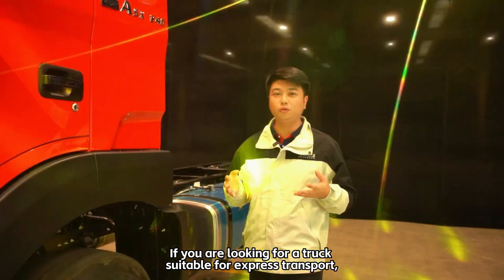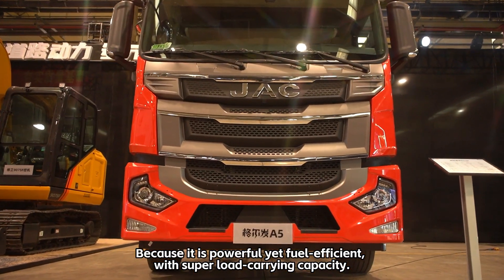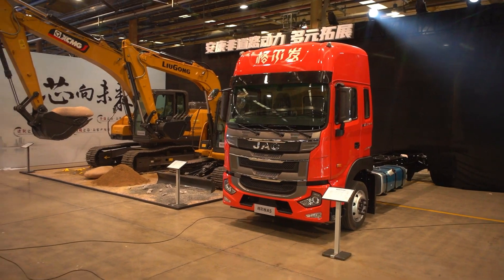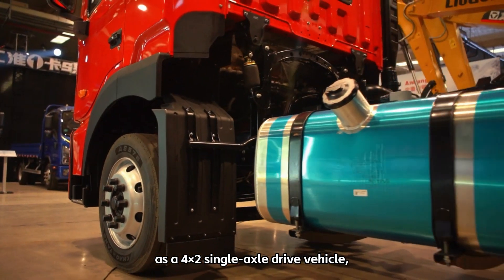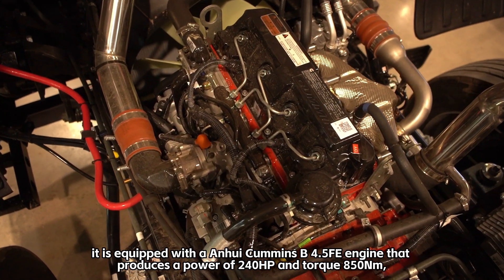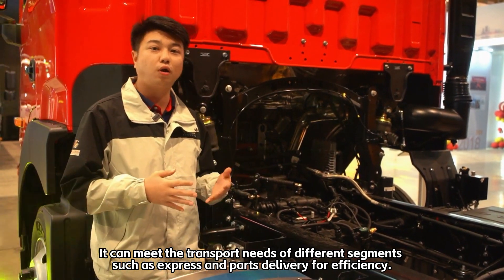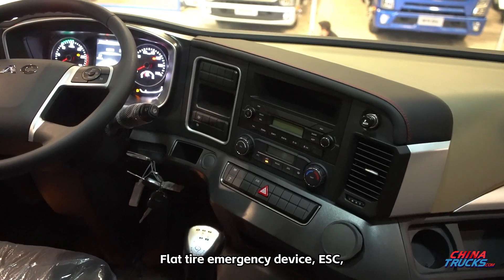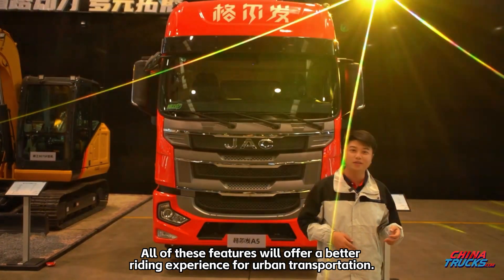JAC Gallop A5 4×2 Cargo Truck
If you are looking for a truck suitable for express transport. We got this JAC Gallop A5 4×2 cargo truck for you because it is powerful yet fuel-efficient, with super load-carrying capacity.

The vehicle's design is optimized to lower the chassis, thus leaving more space for the cargo box within a 4-meter height limit on road.

The cargo box measures 10×2.48×3m inside, with a loading capacity up to 74.4m³.

In addition, as a 4×2 single-axle drive vehicle, it delivers lower operating costs.

With regard to power, it is equipped with a Anhui Cummins 4.5Fe engine that produces a power of 240HP and torque 850Nm, mated to a 8-speed manual transmission and single-stage reduction axle.

It can meet the transport needs of different segments such as express and parts delivery for efficiency.

Other notable features include daytime running lights,  electrically heated mirrors, LED headlamps, tire pressure monitoring, Flat tire emergency device, ESC, AEBS, Ventilation heating seat, parking heater and multi-function steering wheel.

All of these features will offer a better riding experience for urban transportation.